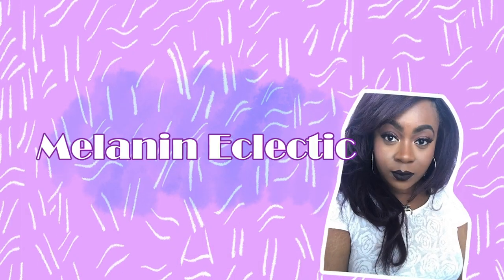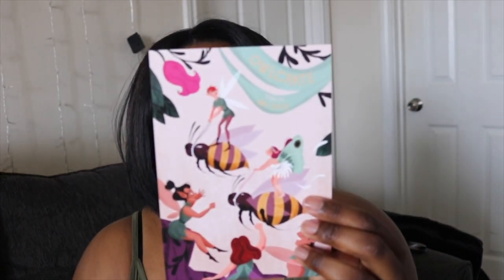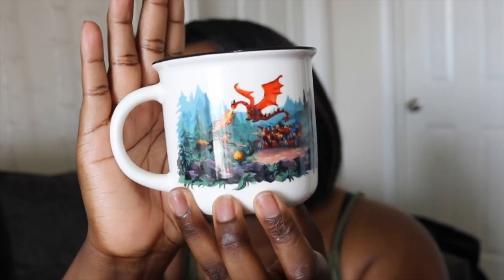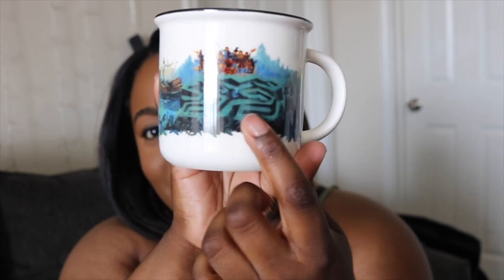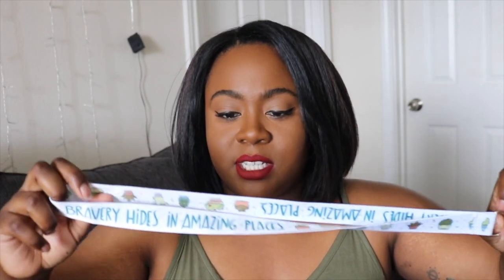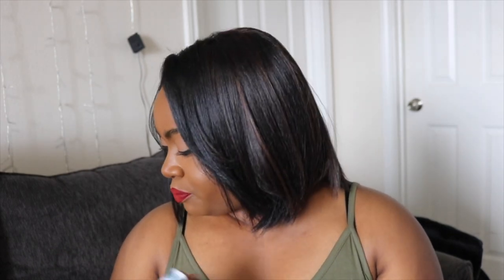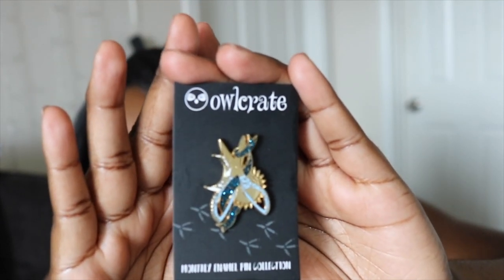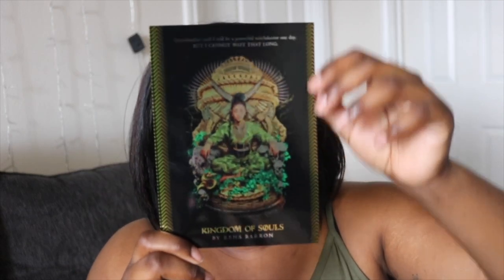Owlcrate Unboxing | July 2019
Books Mentioned
Twilight
Finale
With Fire on High
Map of Days
Shuri
Reflection
Poppy War